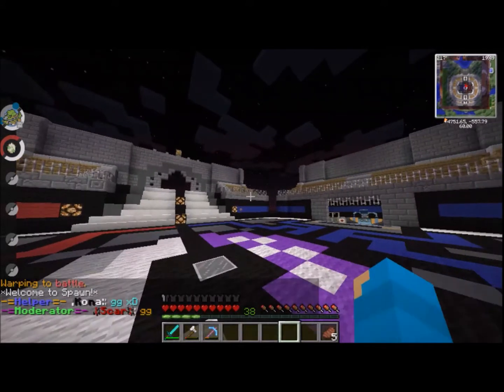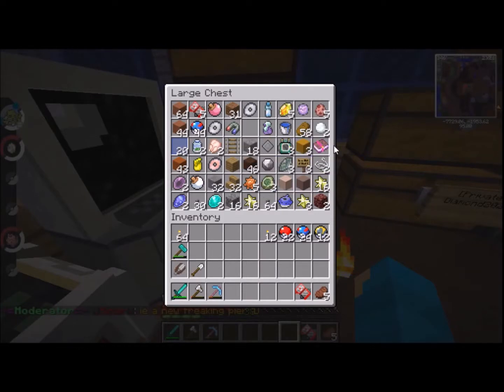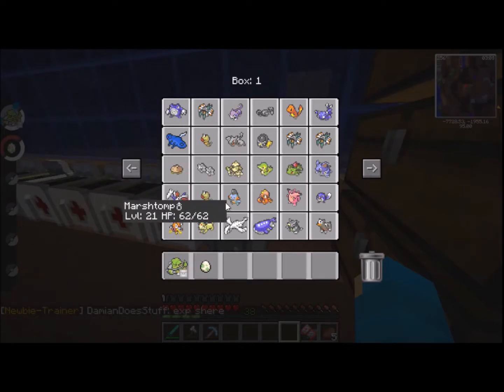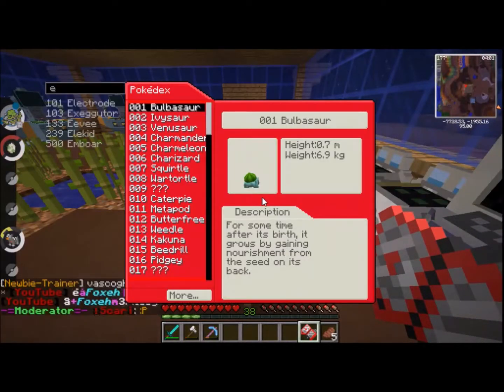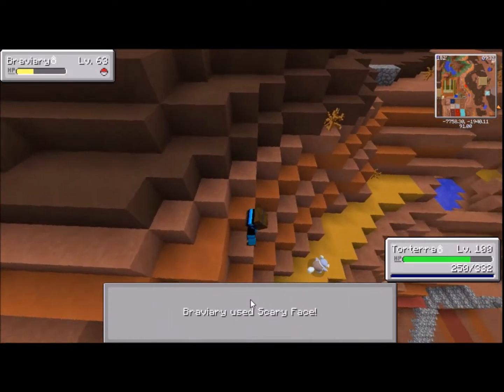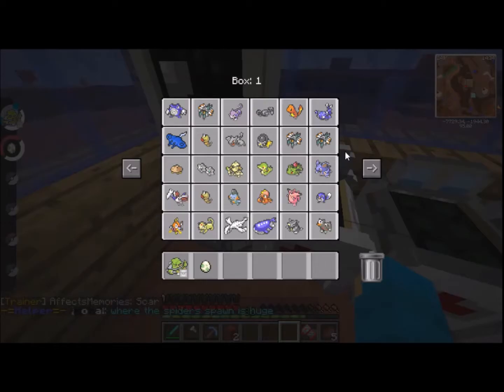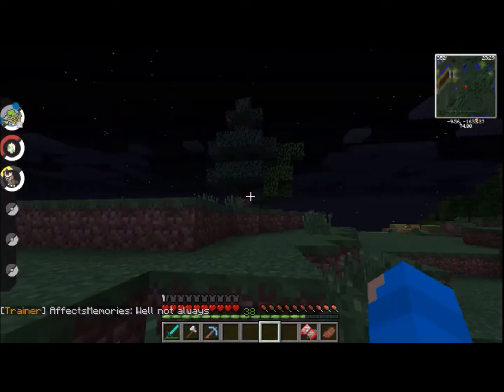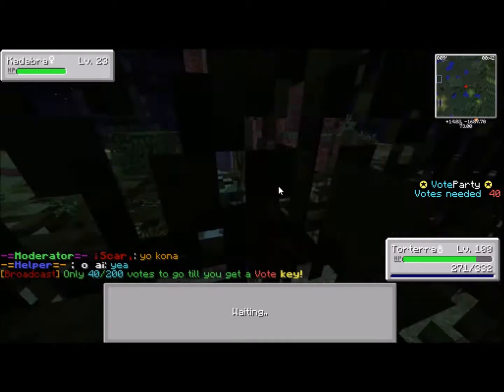Added mission??? | Pokegaming SMH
What's gonna happen this time?